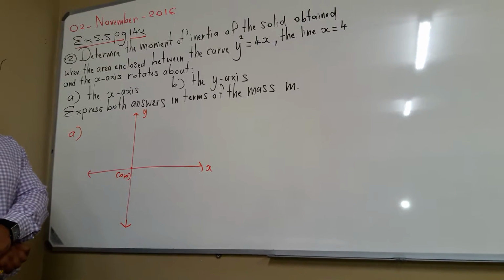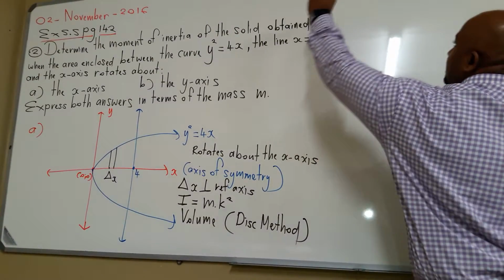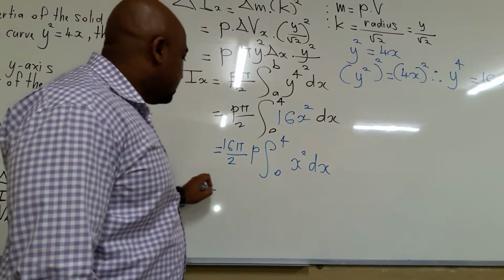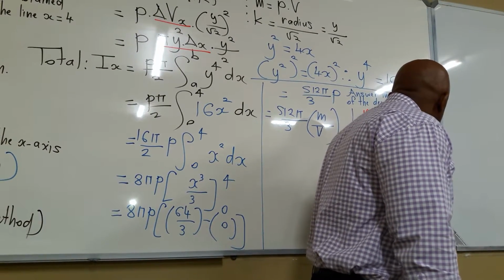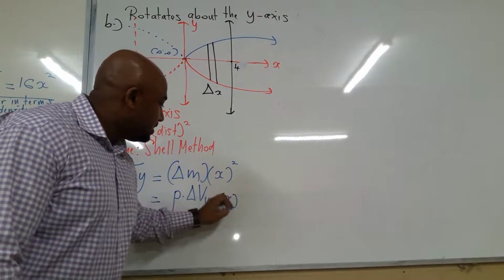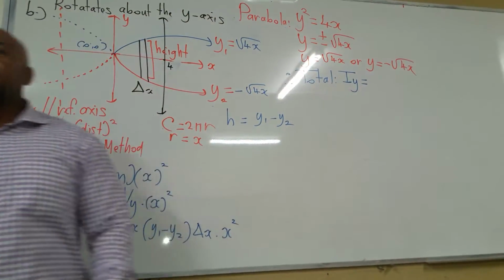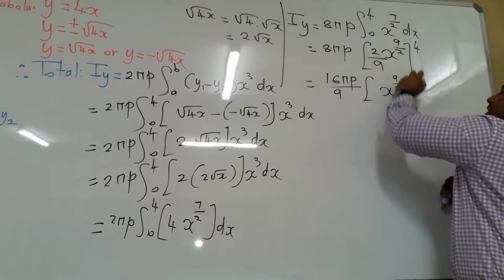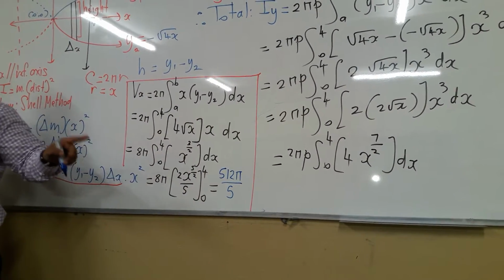Calculating Moment of Inertia ( Part 3)